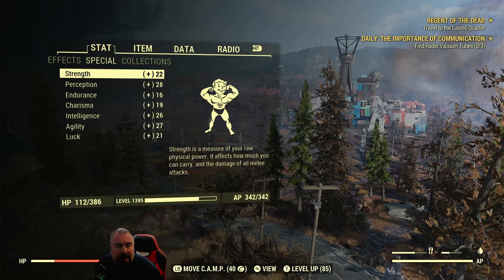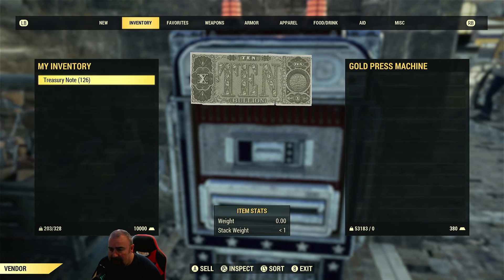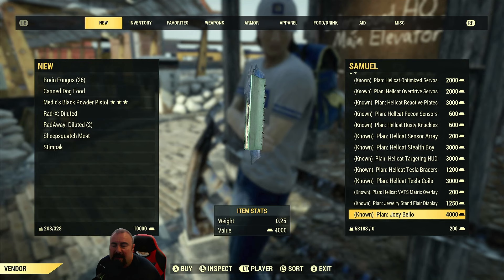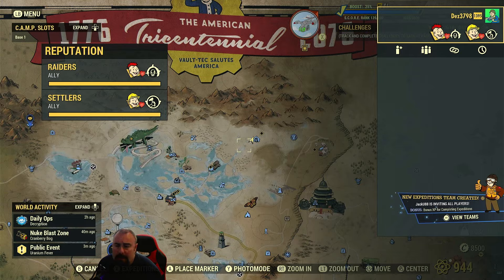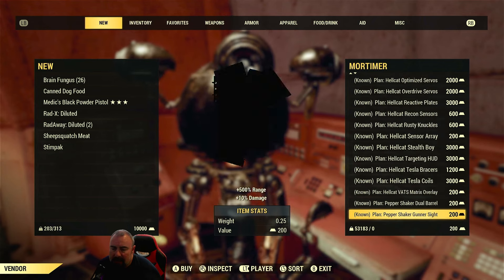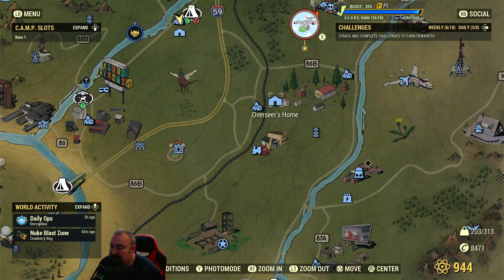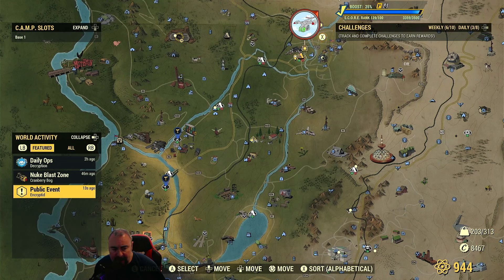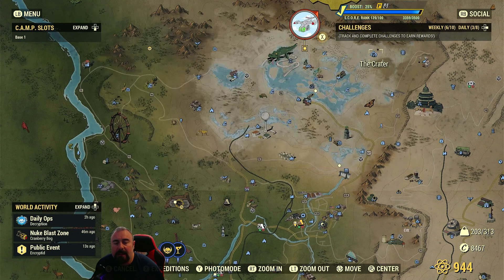Gold bullion & Treasury notes 2024 Fallout 76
All about Gold bullion & Treasury notes in Fallout 76 including how to get them, where to trade them, what to buy with them, the limits you have and general tips.

Chapters

00:24 - how many have I got ?
00:43 - where are my treasury notes
00:48 - First location
1:36 - Gold Press machine info
2:14 - Gold Bullion Vendor info & what to buy
4:07 - 2nd location
5:03 - 2nd Gold Press machine
5:18 - 2nd Gold Bullion Vendor info & what to buy
6:06 - 3rd Location
6:36 - 3rd Gold Press Vendor
7:18 - How to get treasury notes
8:30 - How to get treasury note # 2
9:10 - Grinding advice !!
10:00 - Minerva - links for more info about her: